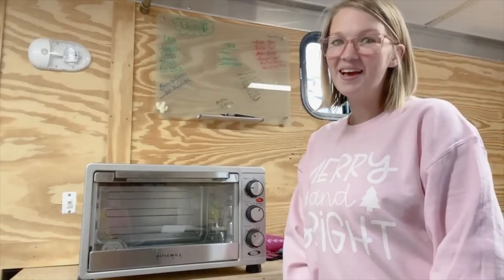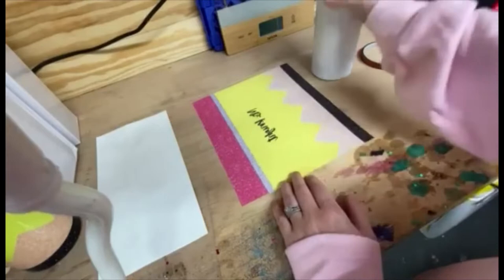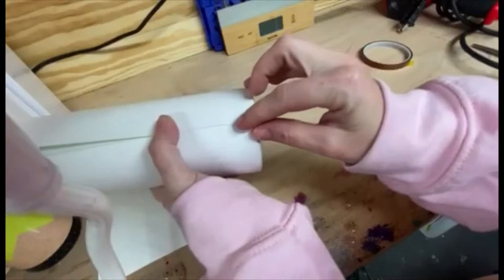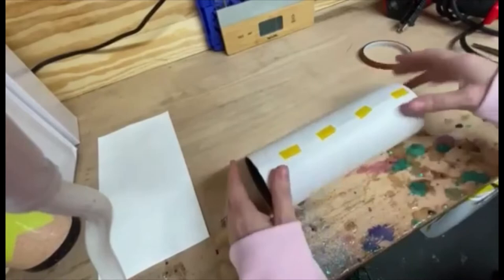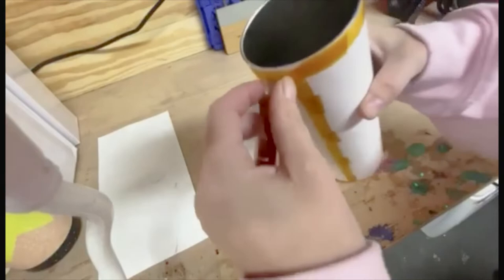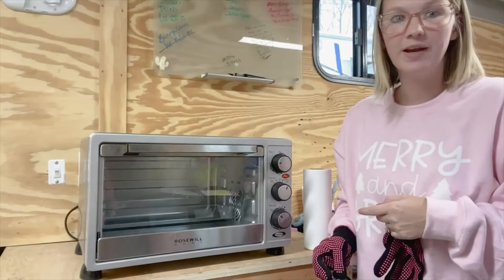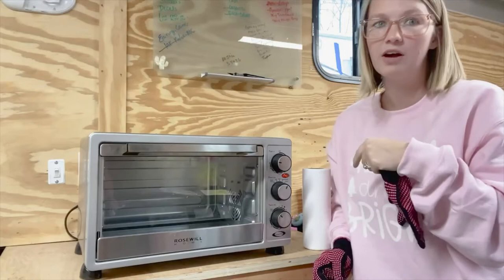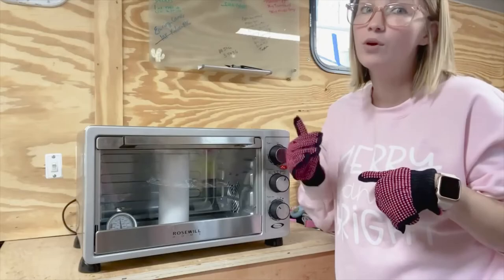How to Make Sublimation Tumblers for Beginners | 20 oz Full Wrap in a Convection Oven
Hey Y'all! Welcome to Sublimation Saturday where I share a sublimation tutorial every Saturday! Today I will be showing you how I make a full wrap 20 oz sublimation tumbler in a convection oven that is beginner friendly!

I print my straight 20 oz full wrap transfers at 9.28X8.18 inches

Supplies:
-Tumblers, Shrink Wrap, Sublimation Paper, & Heat Tape:
-Heat Gloves
-Heat Gun
-Peinter Jacks Sublimation Ink
-Heat Tape
-Sublimation Paper

Video Key Points:
0:00 Intro
0:16 Supply Overview
0:50 Oven Settings
1:10 Prep tumbler
3:50 Shrink Wrap
5:28 Oven Tips
6:23 Bake
6:52 Removing the Tumbler from Oven
8:48 Final Product